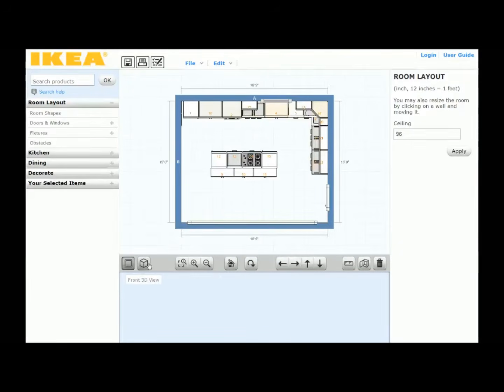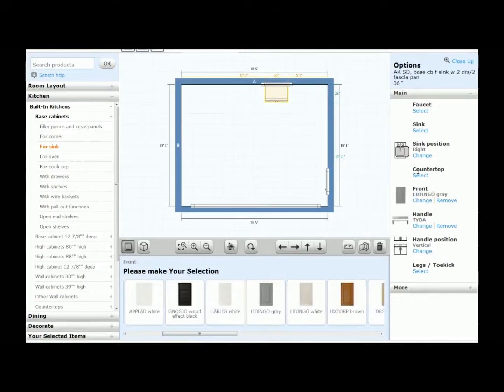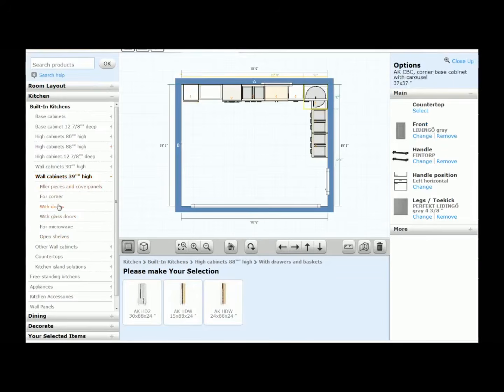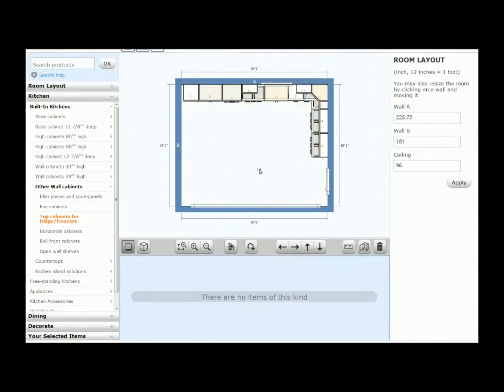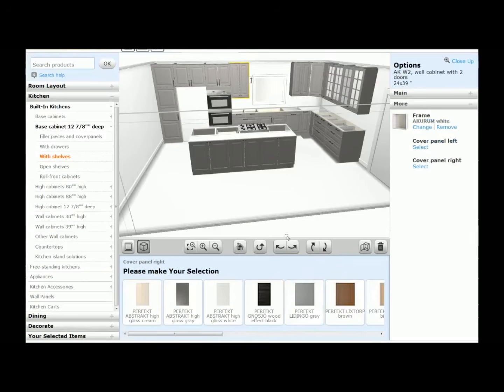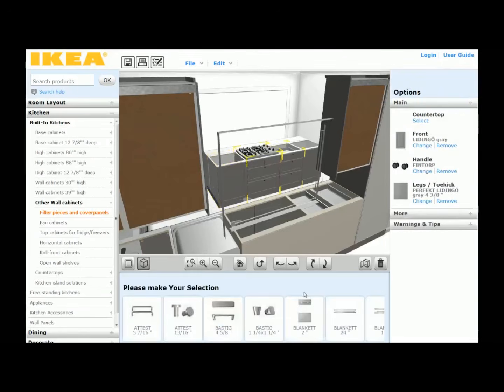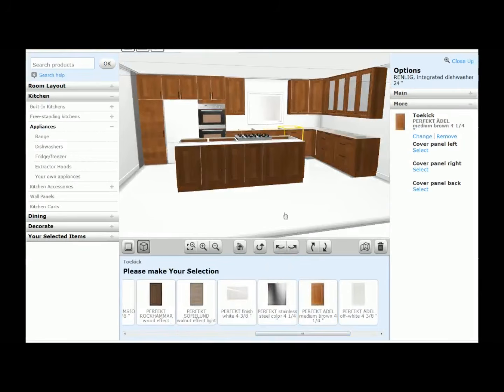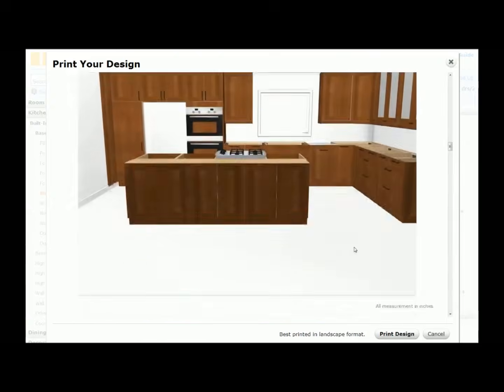Ikea 3D Kitchen Planner Tutorial 2013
Just showing you how to use the 3D Kitchen Planner from IKEA

Room Layout - 0:23
Kitchen
 Base cabinets - 2:24
 high cabinets - 5:15
 wall cabinets - 6:53
 over the fridge cabinets - 8:29
 kitchen island - 10:15
Appliances - 4:46
Cover Panels - 13:15
3D view - 9:02
How to: Adjust height of wall cabinets - 9:15
The Ruler Tool - 10:22
12" deep base cabinets - 12:22
Filler Pieces - 15:43
Pricing/Part List - 16:43
How to: Save - 17:46
How to: Change the door color for all cabinets - 18:00
How to: Delete Items - 22:46
Zoom feature - 23:06
Changing views: 3D/Floor View - 23:28
Print/Save/Parts List - 23:38